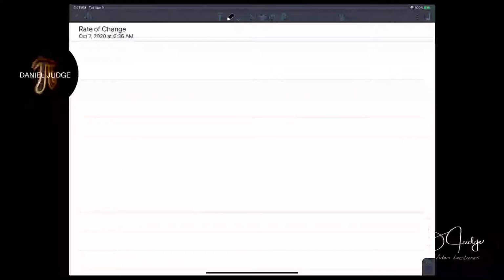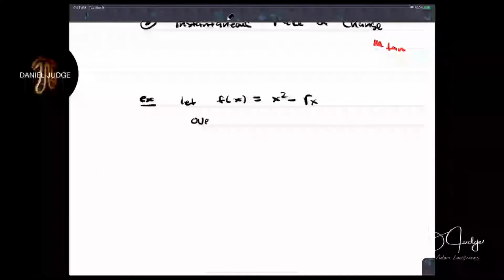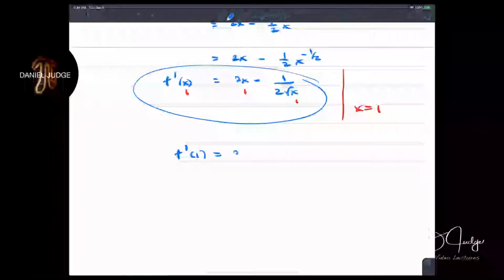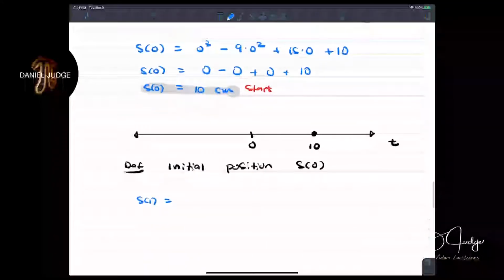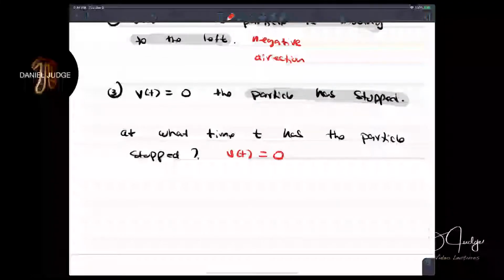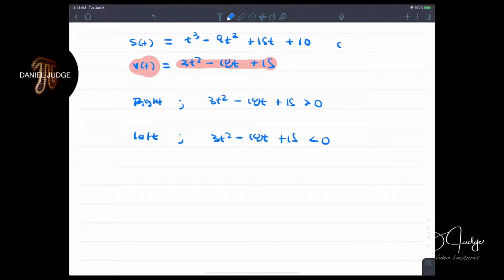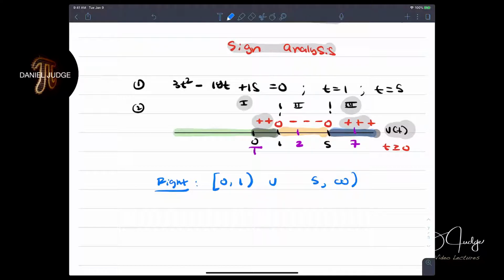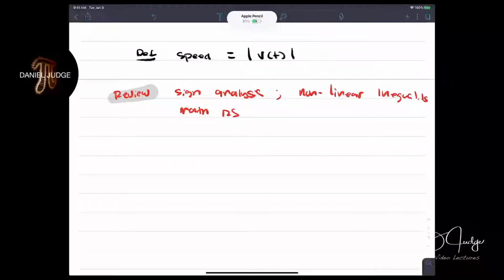Rate of Change version 2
This is today's lecture which may not be as good as the original lecture due to a router issue that will be fixed today. I apologize for any inconvenience this may cause you.